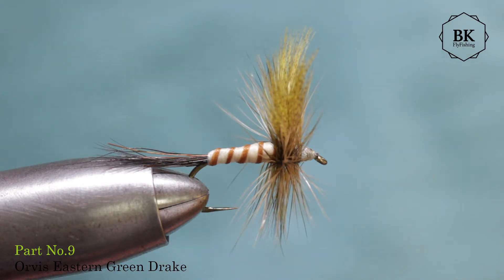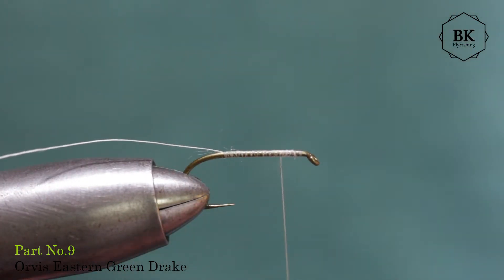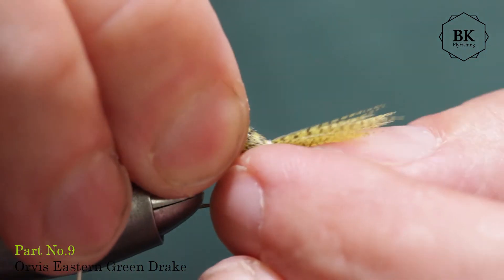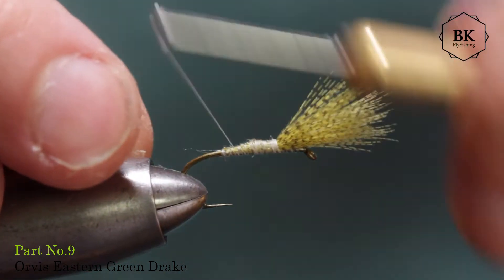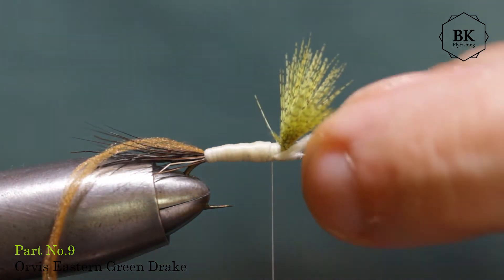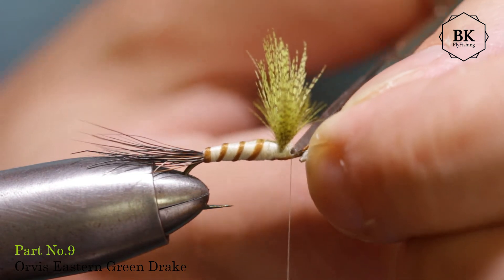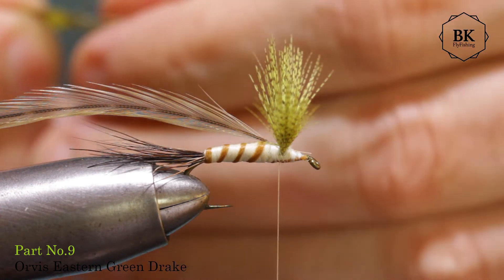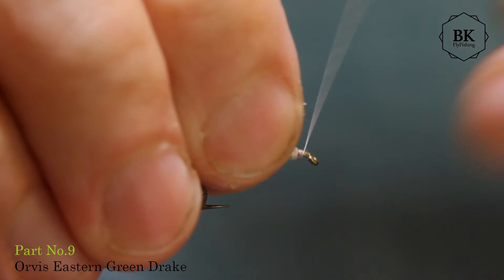Mighty Green Drake No.9 - "Orvis Eastern Green Drake" (Ephemera Danica/Vulgata) by BK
Materials Used:
Hook: TMC 100SP BL {#10}
Thread: UNI-Thread 8/0 {White}
Tail: Moose Mane/Body Hair
Body: Poly body thread/yarn {Cream}
Rib:Poly body thread/yarn {Reddish Brown}
Wings: Mallard Barred Flank {Green Drake}
Hackle: Rooster Hackle
{grizzly brown/ barred dark ginger + green/forest green}

Ephemera Guttulata, Ephemera Vulgata, Ephemera Danica, Hexagenia limbata